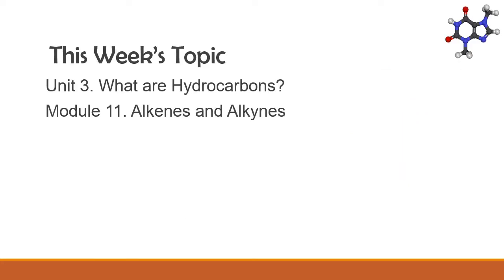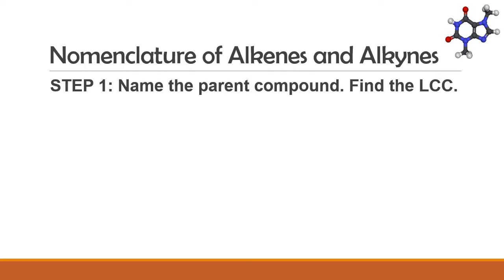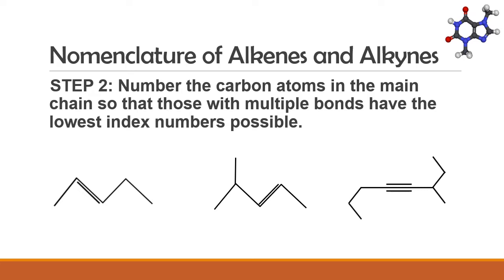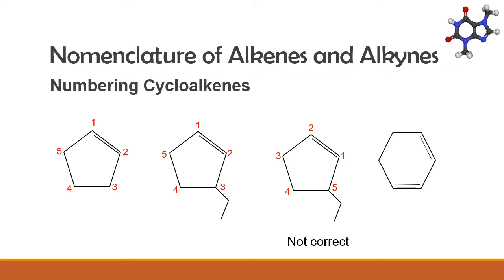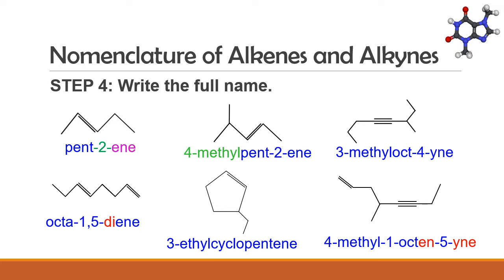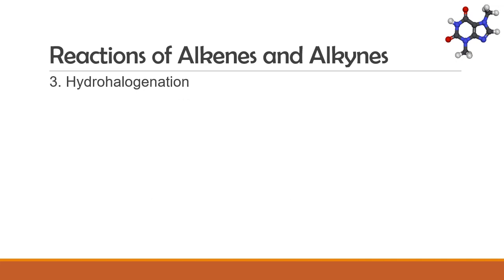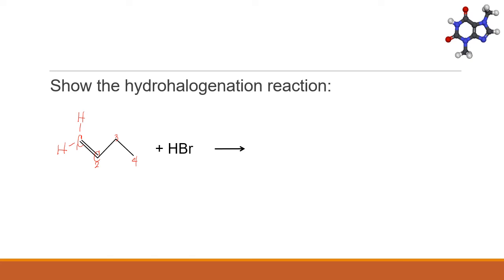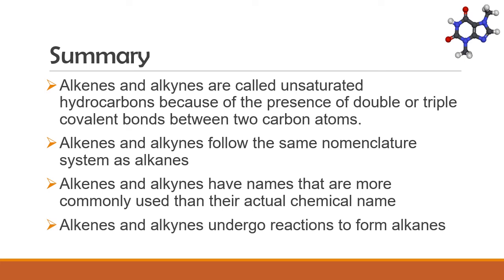Module 11. Alkenes and Alkynes